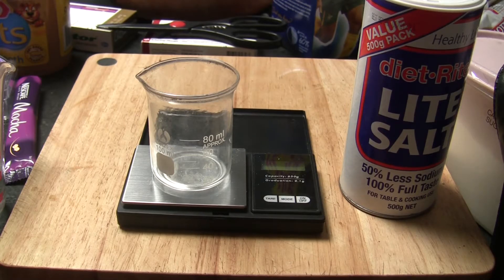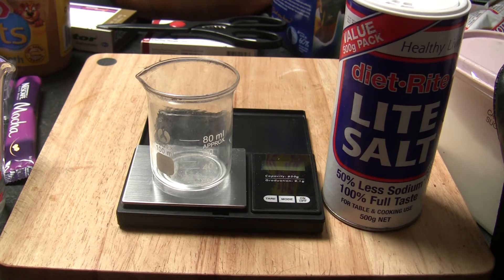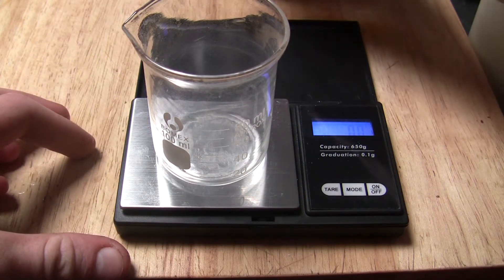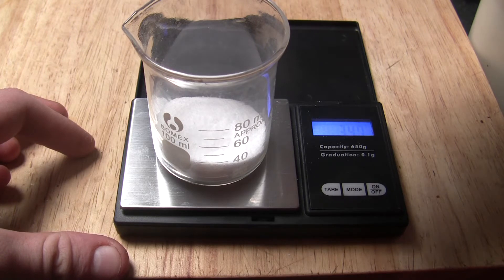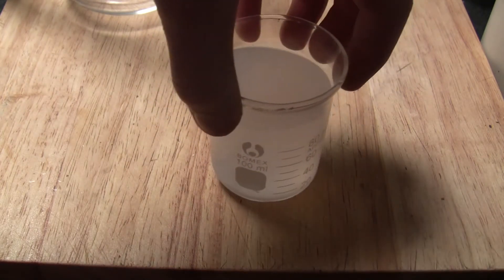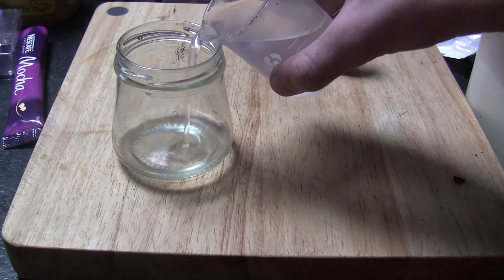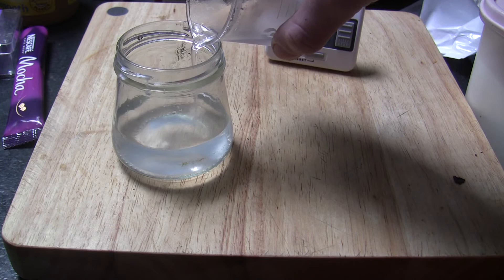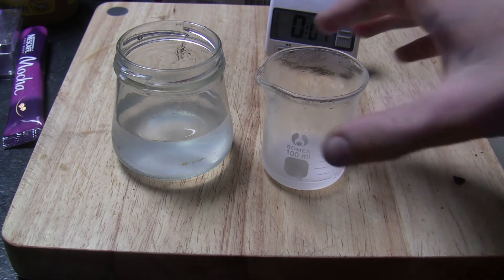Extraction of Potassium Chloride from Lite salt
Before commenting saying you can't hear me and I'm mumbling, if you had a stutter and talking was a bit deal for you then you will know why I'm talking quite and mumbling.

In this video i show how to extract Potassium Chloride from lite salt, this is done by dissolving 35.9 grams of Lite salt in 100 mls of water, only 28.1 grams of Potassium Chloride is soluble in the 100 mls at 0 degrees C, Sodium chloride should stay fully disolved while the Potassium chloride precipitates out, after cooling, decant or filter off the Potassium chloride which has came out of solution, dry the KCl and repeat teh process, Recrystilisation of the KCl is recomended incase any NaCl contaminations.

Hope you could understand me talking... took over 2 hours to get a good take of the talking with minimal stuttering.

Ive joined up with AdSence so there will be add on my video, so if you dont mind, you can click on the once in a while, the money will be going to lab equipment, chemicals and other things that will help improve my videos :)